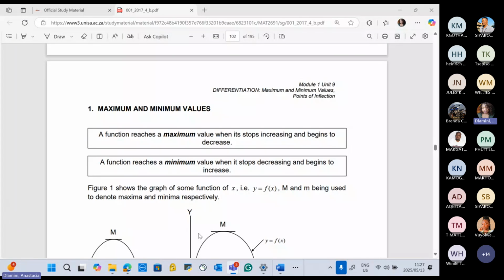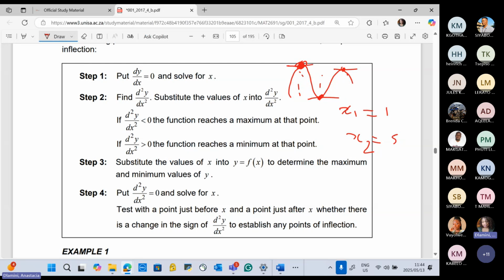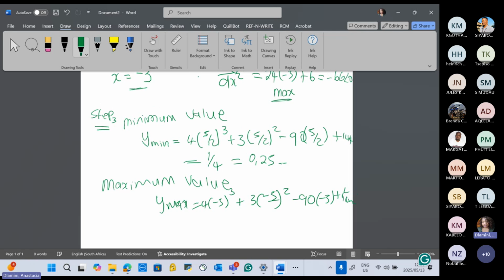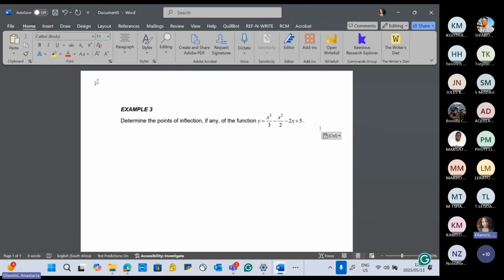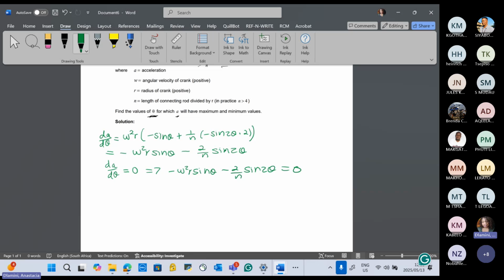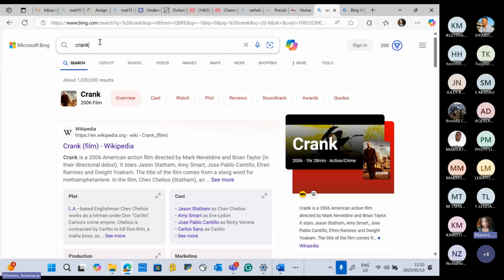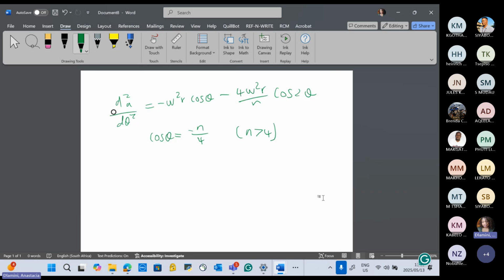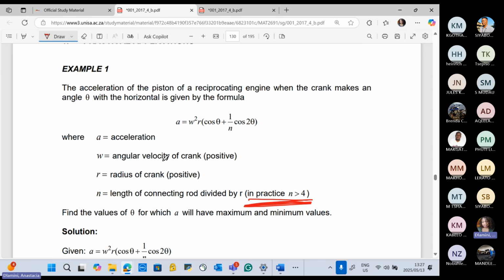MAT2691 (2025) Maximum and minimum